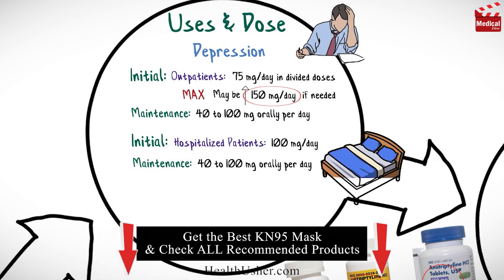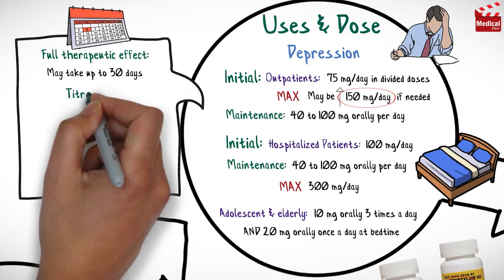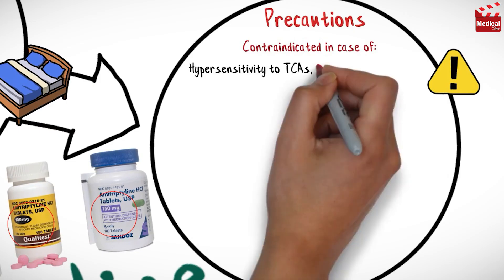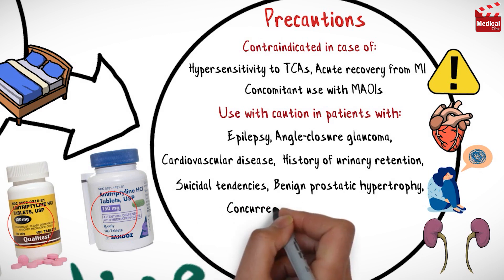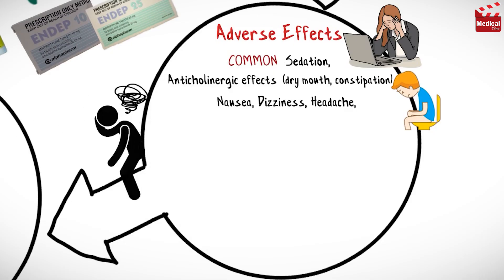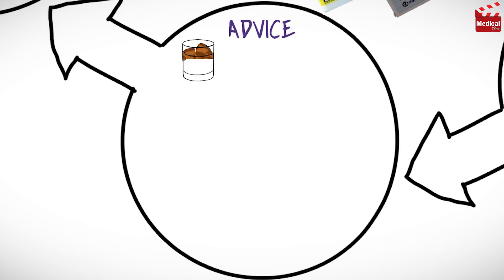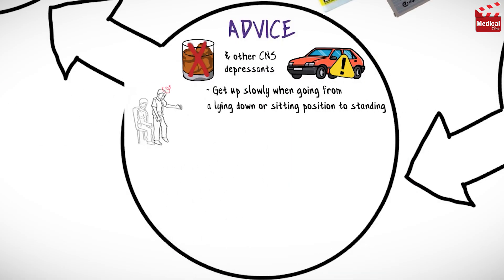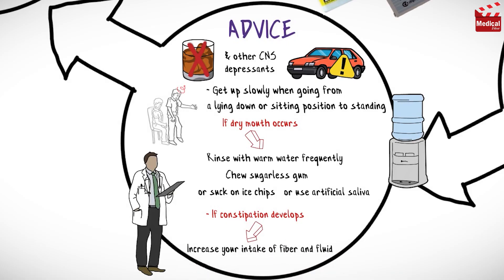Amitriptyline ( Elavil 10 mg ): What is Amitriptyline Used for, Dosage, Side Effects & Precautions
- This is lesson n# 82 in "A DRUG IN BRIEF" Series. In this video I'm gonna discuss almost all you need to know about Amitriptyline ( Elavil 10 mg ): What is Amitriptyline Used for, Dosage, Side Effects, Precautions and mechanism of action

- In 4 minutes you'll learn:

- What is Amitriptyline ( Elavil 10 mg )?

- Amitriptyline is a tricyclic antidepressant with anxiolytic and sedative properties. It inhibits presynaptic reuptake of norepinephrine and serotonin in CNS.

- It is available as 10 mg, 25 mg, 50 mg, 75 mg, 100 mg and 150 mg tablets. And also available as injection.

- Amitriptyline is used for Depression.

- Learn more about Amitriptyline ( Elavil 10 mg ) mechanism of action, uses, dosage, side effects, and precautions in this video...